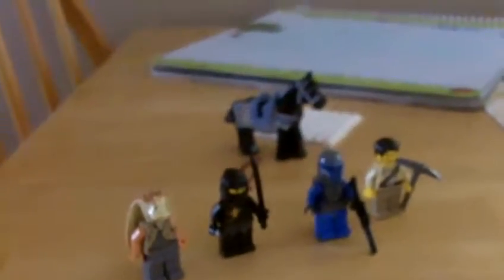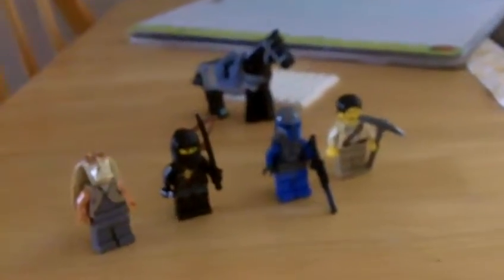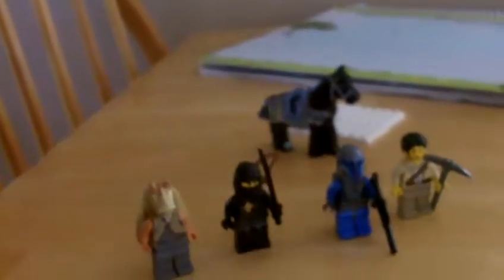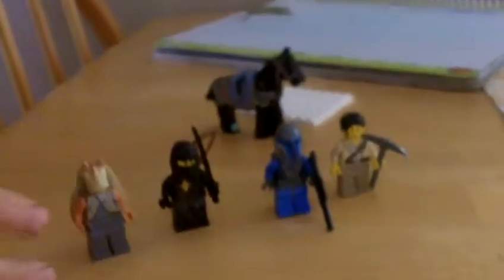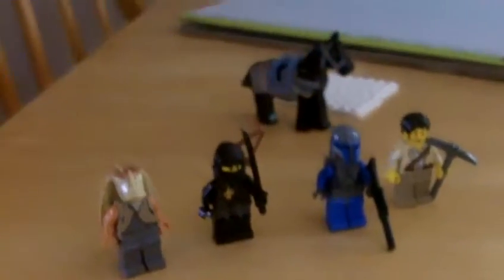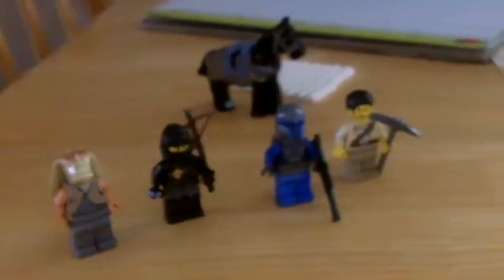Sam's Pharoah Quest Review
Sam reviews the Pharoah quest lego set